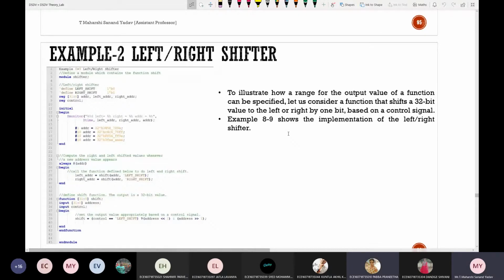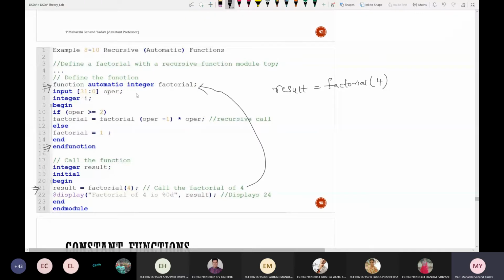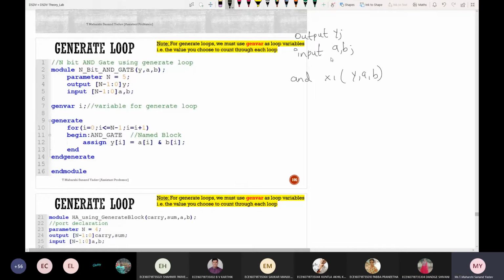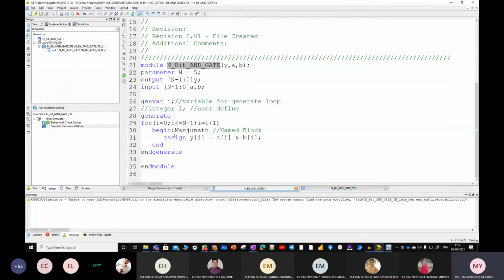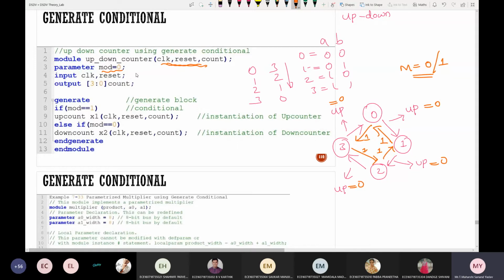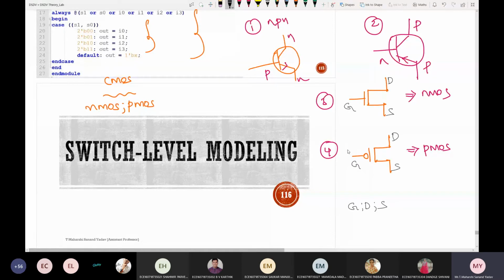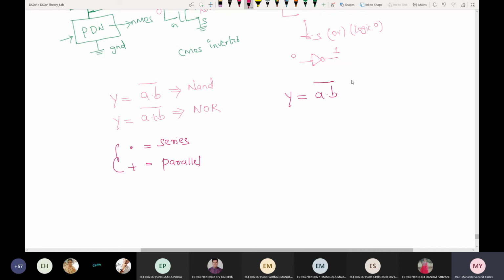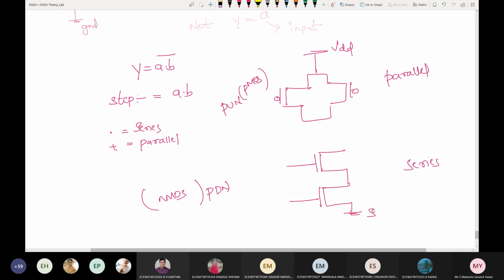Lecture 12: Switch Level Modeling in Verilog | CMOS Inverter and Gate Design | VLSI Hardware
⏱️ Timestamps
Time | Topic
00:00 | Introduction to Switch Level Modeling in Verilog
01:34 | Comparative Analysis Task vs Function in Hardware Description
04:00 | Implementing Shift Operations and Simulation Timing
06:33 | Behavioral Modeling of Control Logic and Branching
09:21 | Recursive Functions and Automatic Keyword in Verilog
13:55 | Generate Blocks for Dynamic Module Instantiation
17:20 | Parameterized Design and Reusable Module Components
21:52 | Naming Convention and Hierarchical Scope in Procedural Blocks
25:51 | System Tasks Display Monitor and Time for Debugging
31:13 | Introduction to MOSFETs NMOS and PMOS Architecture
35:41 | Conditional Generation using Generate If and Case Structures
43:00 | CMOS Inverter Logic Pull-Up and Pull-Down Networks
47:01 | Transistor Biasing Ground and Supply Connections
51:09 | Implementing NAND and NOR Gates at the Switch Level
55:24 | Designing Complex Logic Multi-input CMOS Gate Theory
01:03:04 | Switch Level Modeling Summary and Industrial Applications

Welcome to this in-depth lecture on Switch Level Modeling in Verilog HDL. In this session, we move from high-level behavioral abstractions to the physical representation of hardware, focusing on how NMOS and PMOS transistors are modeled as digital switches. Switch level modeling provides the closest view of real hardware behavior and is an important concept in VLSI design.

You will understand the internal working of CMOS circuits, including Pull-Up networks using PMOS and Pull-Down networks using NMOS. The lecture demonstrates how fundamental logic gates such as Inverter, NAND, and NOR are constructed at the transistor level and how proper biasing using supply and ground establishes valid logic levels.

The session also introduces advanced Verilog constructs such as generate blocks, parameters, and recursive functions, helping you design scalable and reusable hardware modules. This lecture is highly useful for ECE students, GATE aspirants, and anyone interested in FPGA and ASIC design fundamentals.

• Behavior of NMOS and PMOS transistors as digital switches
• CMOS inverter design using pull-up and pull-down networks
• Switch level modeling concepts in Verilog HDL
• Design of NAND and NOR gates at transistor level
• Multi-input CMOS gate design principles
• Use of generate blocks for scalable hardware design
• Parameterized modules for reusable RTL coding
• Importance of supply and ground biasing in CMOS logic